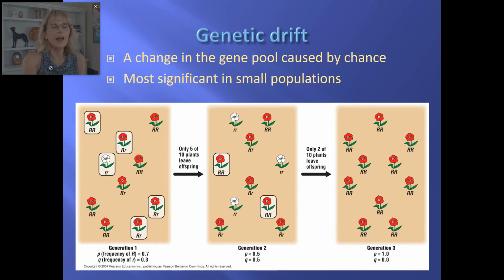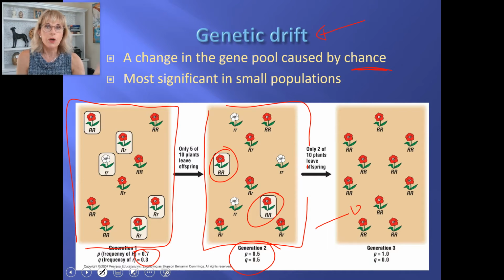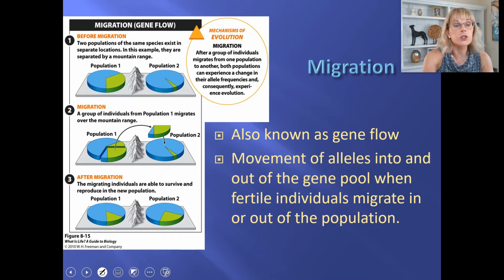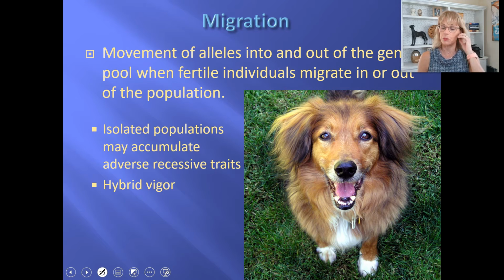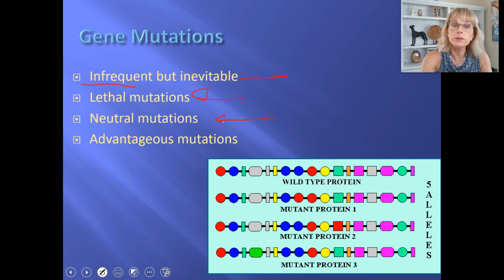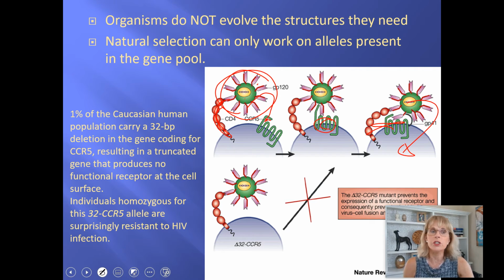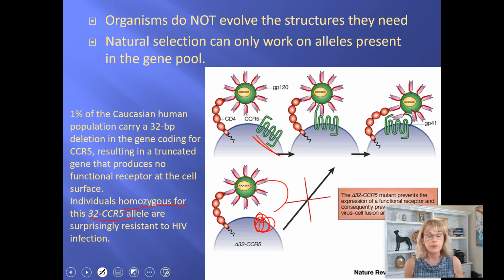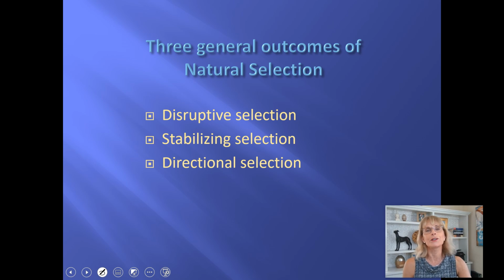Evolution lecture 4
Evolution lecture 4, humans have evolved, genetic drift, migration